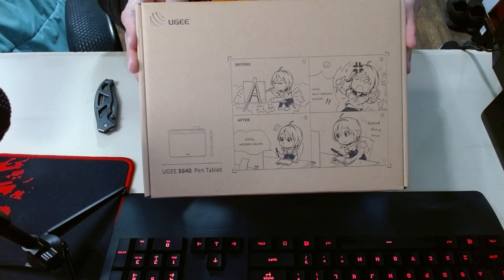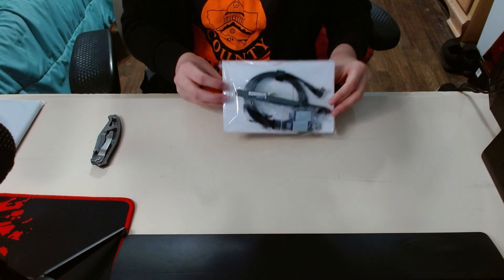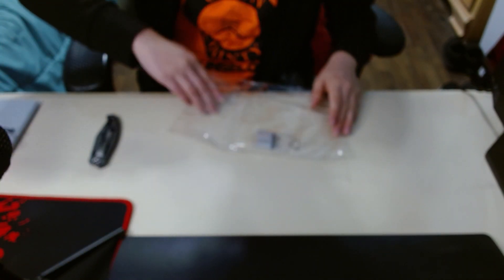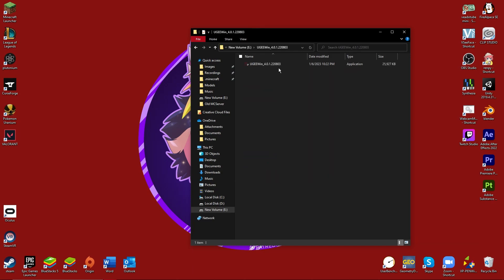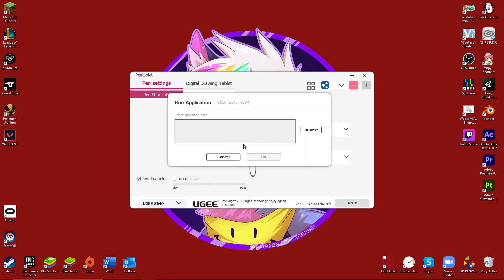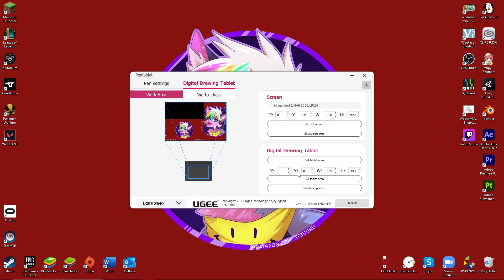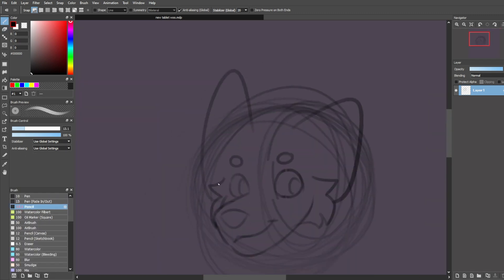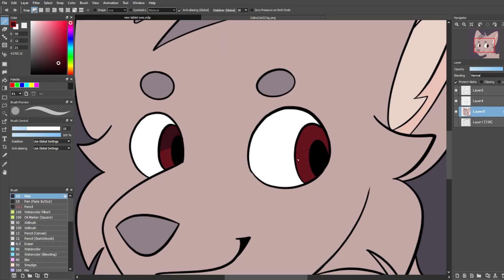REVIEW of the Ugee S640 by a PROFESSIONAL Digital Artist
In this UNSPONSORED video, I do an unboxing, install the drivers, and lastly make a drawing while commentating on this tablet's functionality! Has a speedpaint / timelapse (whichever you call it) as the final segment. So if you're not interested in the tablet, you can at least watch me draw! As this video is completely unsponsored and unbiased, my opinion is genuine!

"Ugee S640" drawing tablet
"FireAlpaca" drawing program
"OBS (Open Broadcaster Software)" for recording